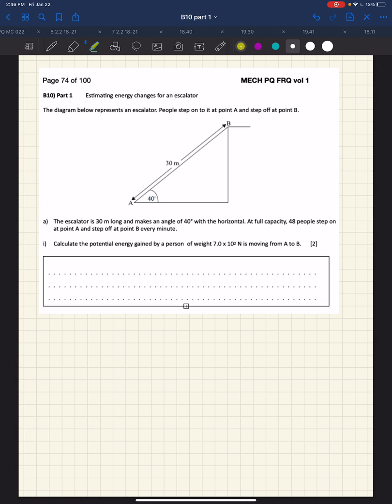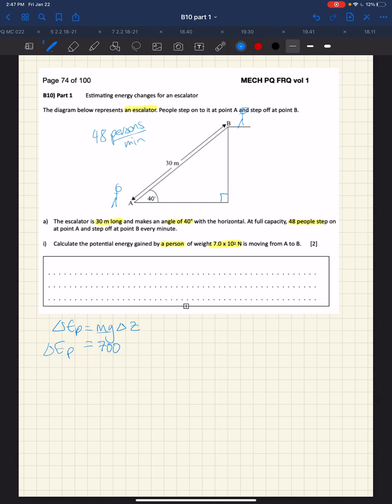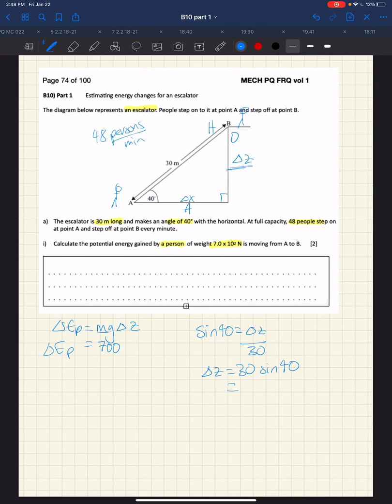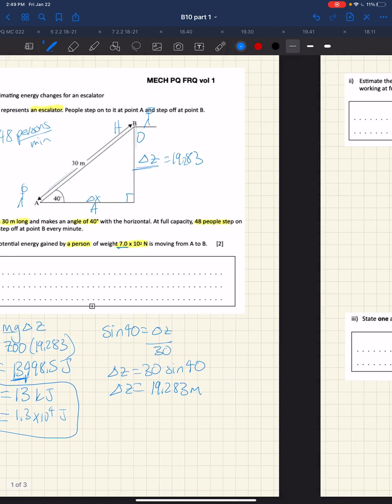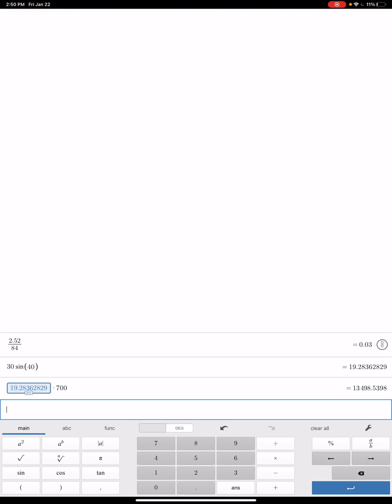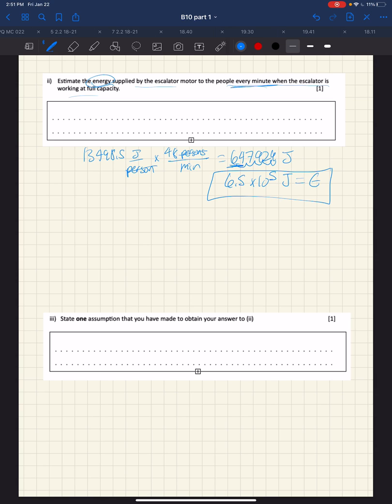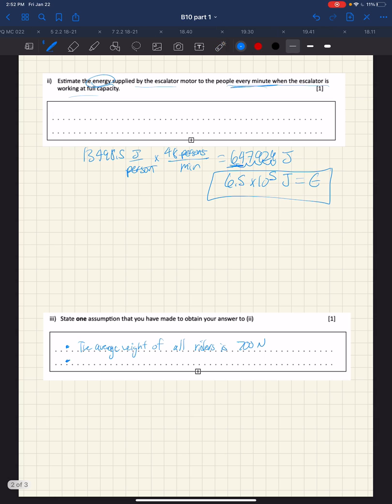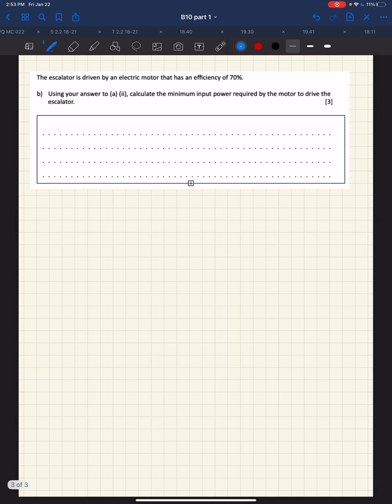MECH PQ FRQ B10a